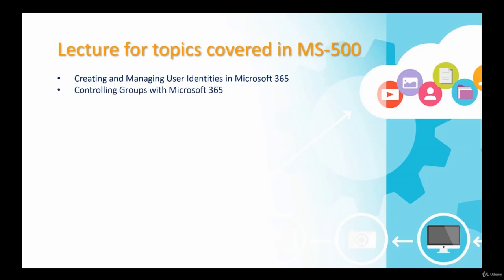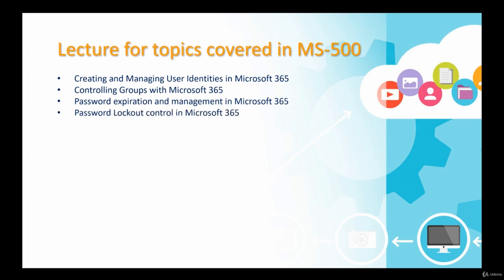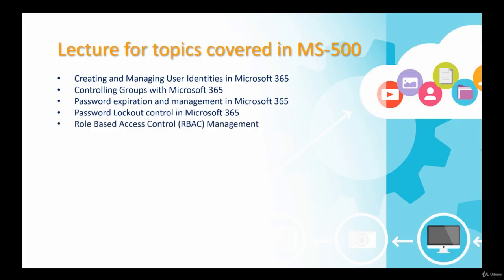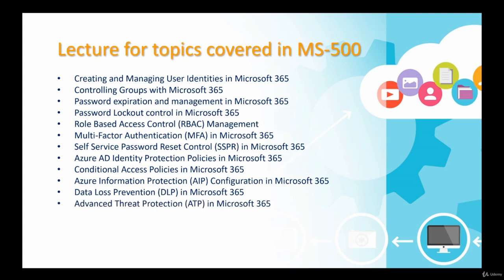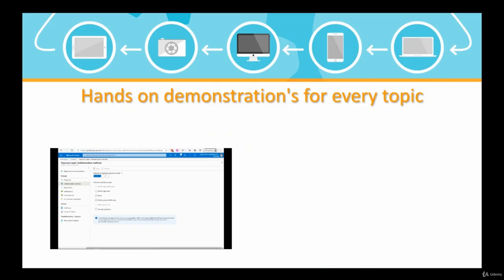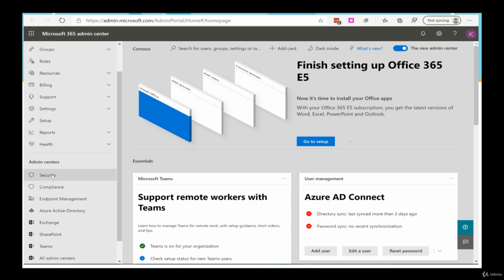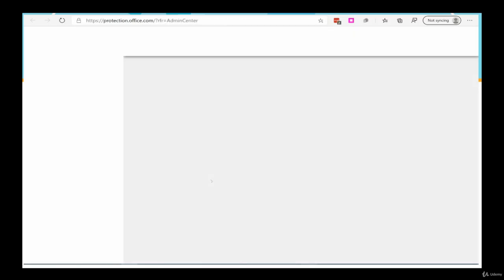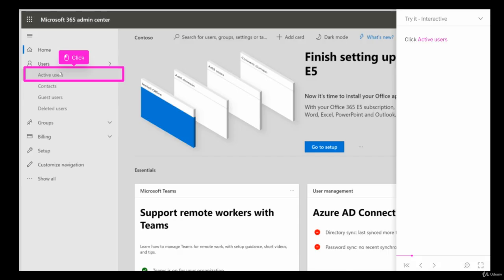1. Introduction to what this course is all about - Microsoft 365 Security Administration Course